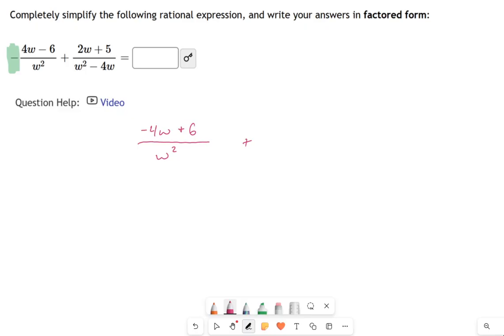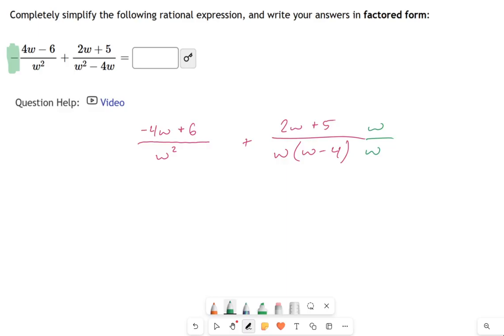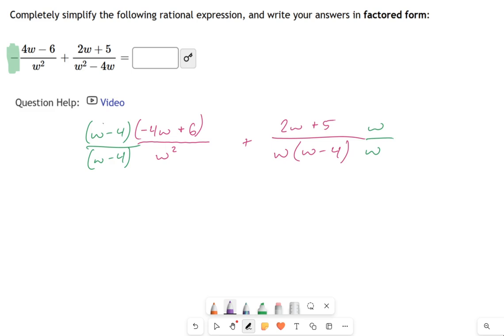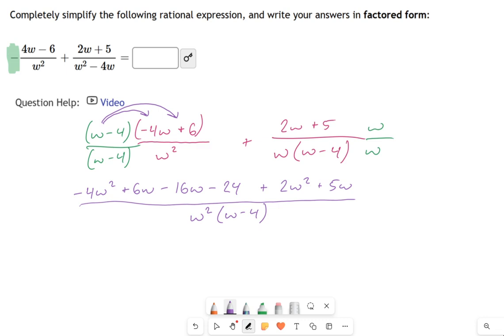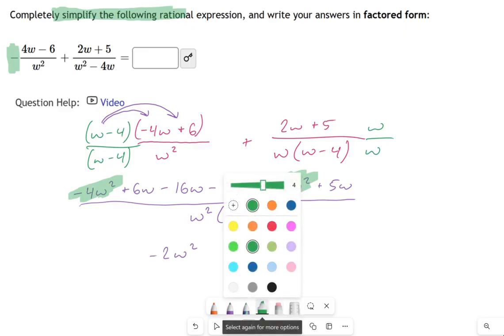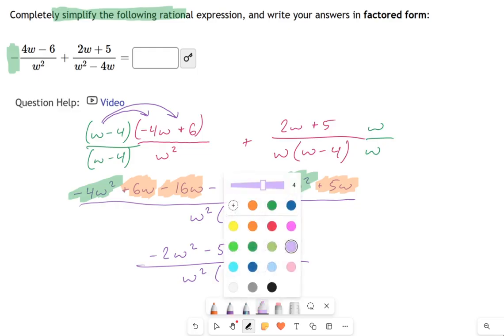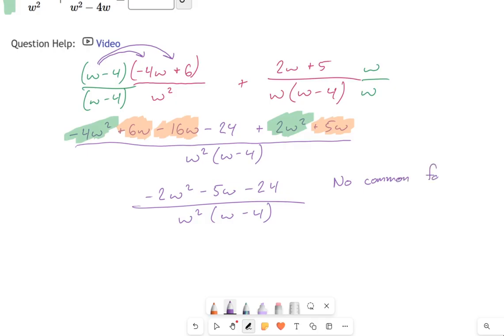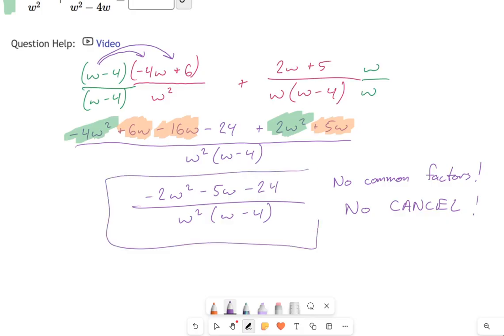SM3.03.26 -- Add Rationals With Uncommon Denominators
Murphy Math --
Add rational functions with uncommon denominators.  No common factors to simplify at end.